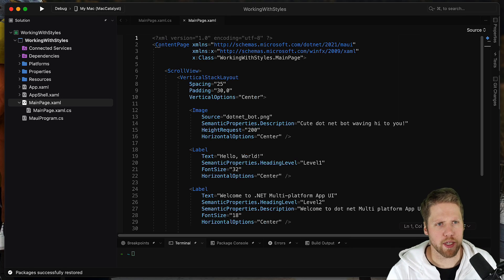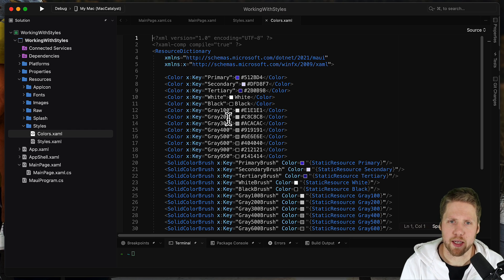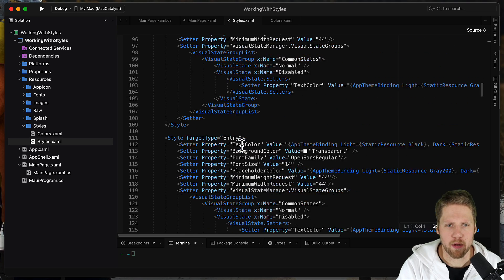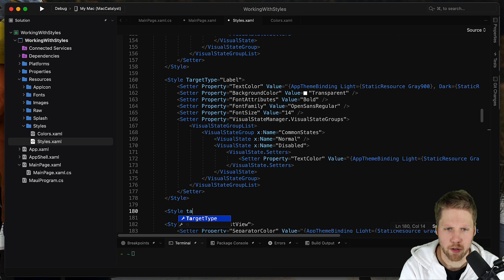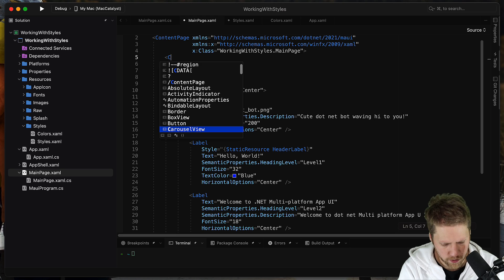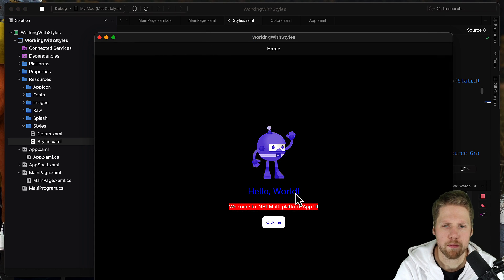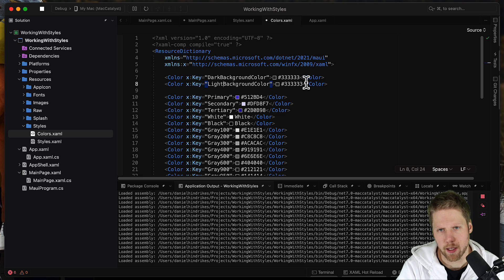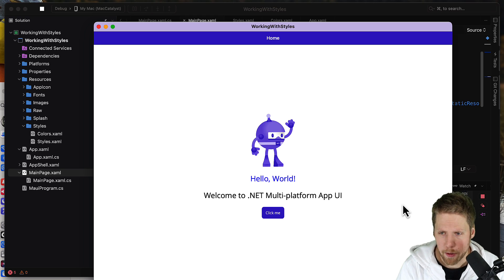.NET MAUI - Working with styles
In this video, Daniel Hindrikes, will show you how to work with styles in .NET MAUI.